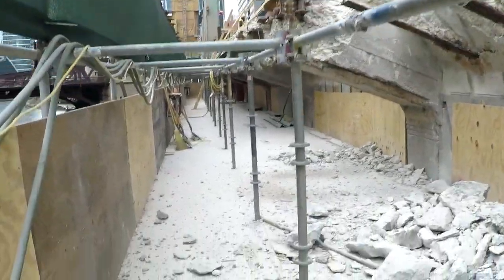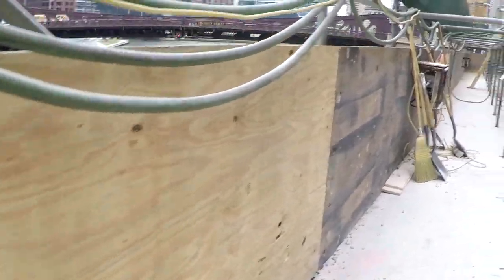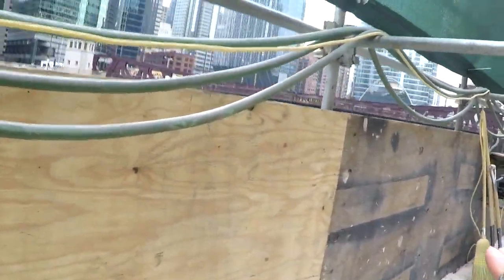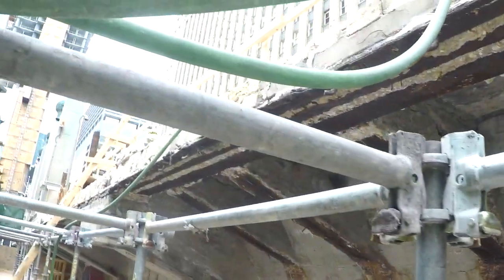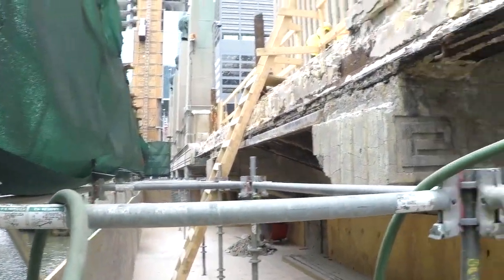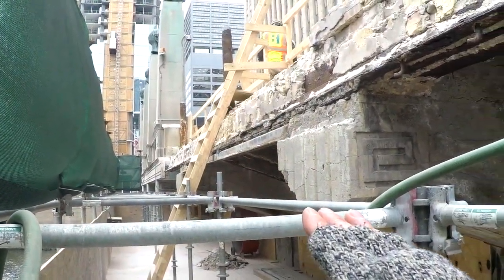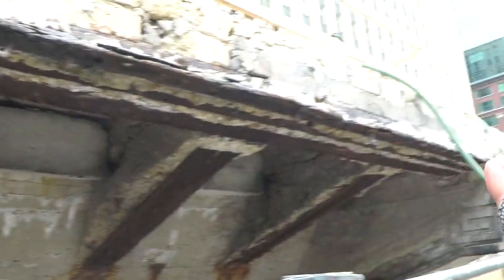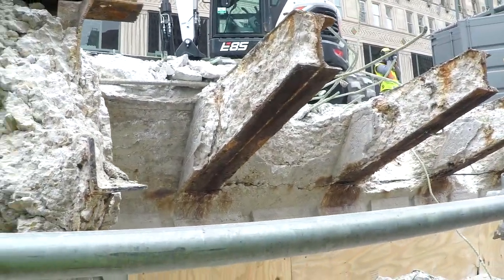Toolbox Talk: Working Demo Over Water Safety_Updated